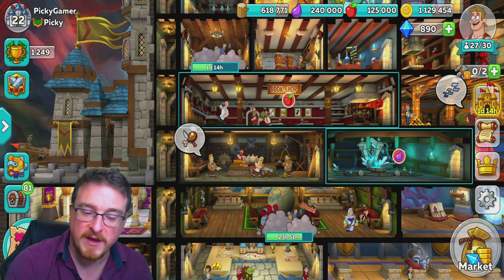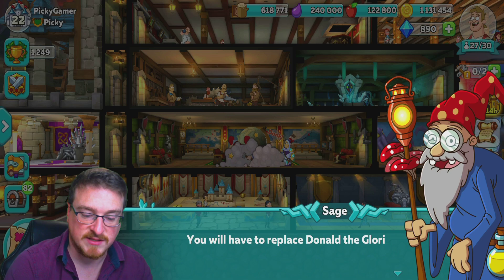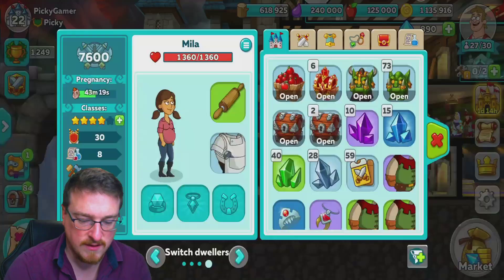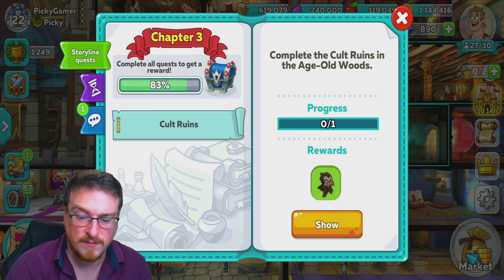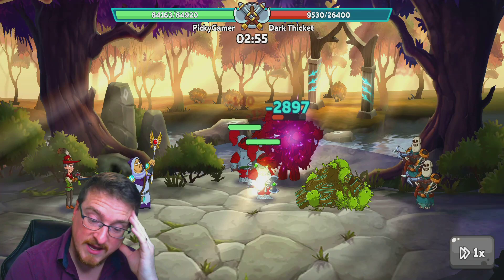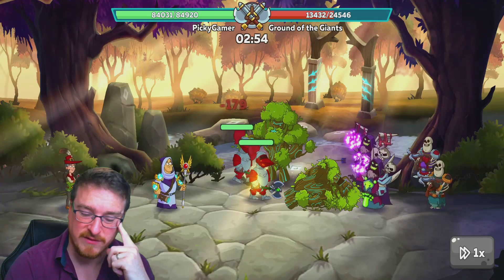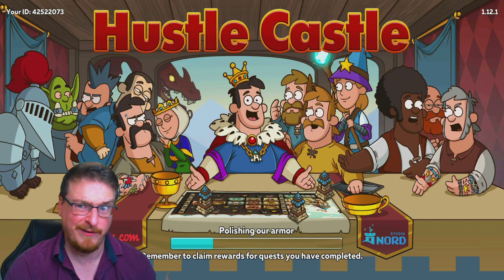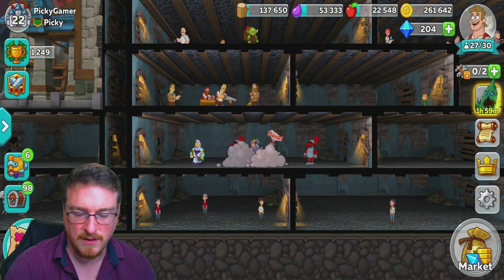Shrum the Mighty Roots Boss Fight | Hustle Castle E004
Become the lord and master of a real medieval castle! Accept new subjects, assign them to their duties, train and protect your men and women! Defy your rivals and laws of physics as you build and upgrade your fortress!